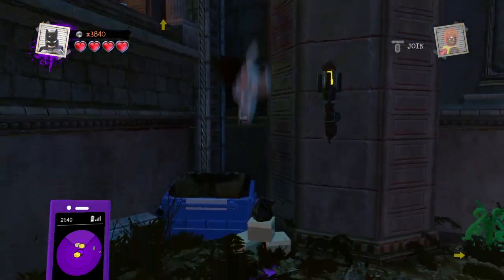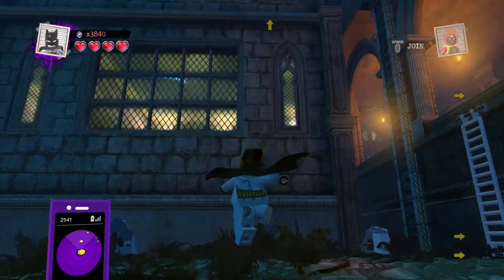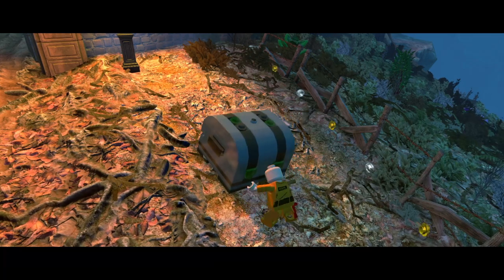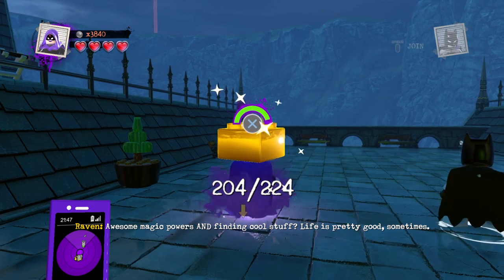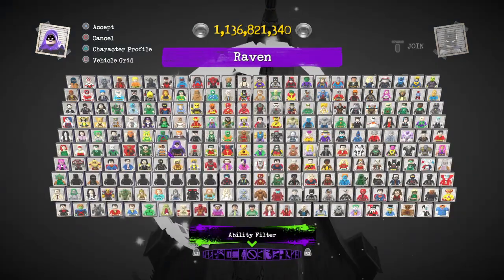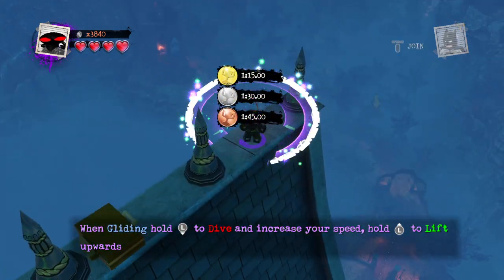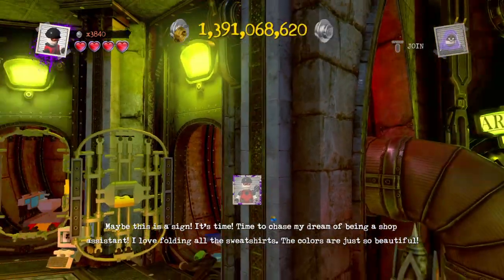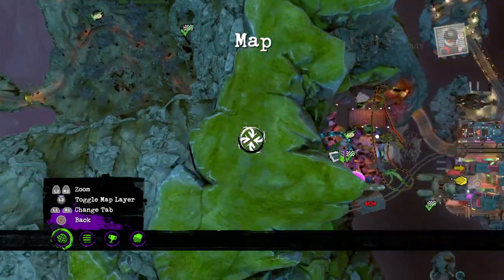LEGO DC Super Villains # 19 freeroam brickventures the end